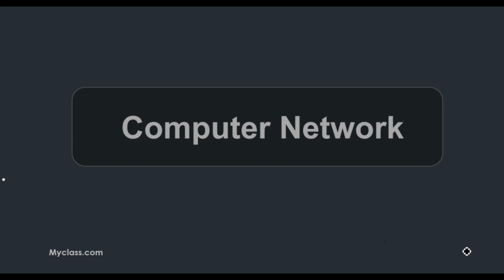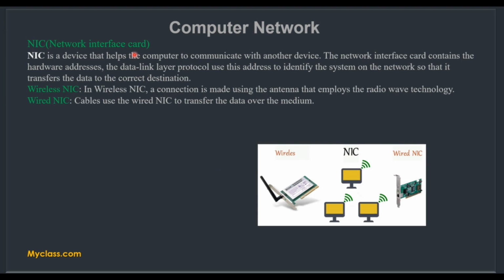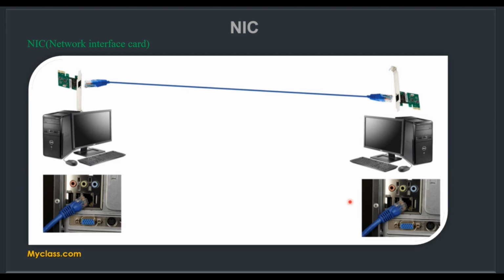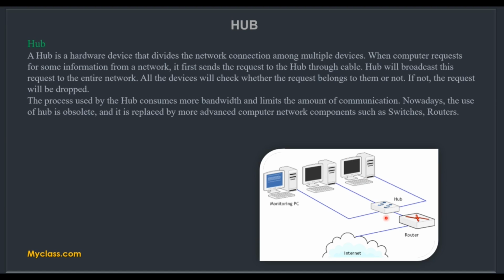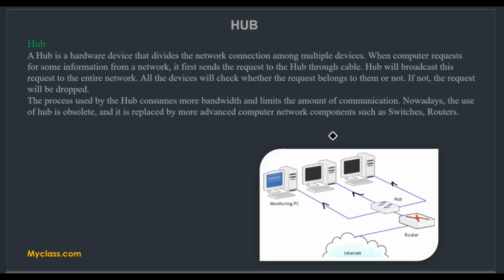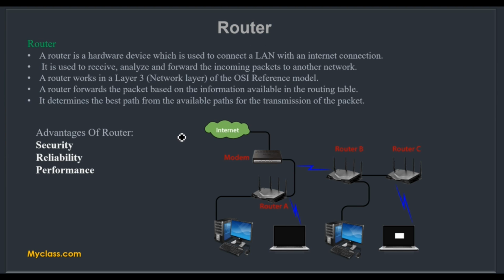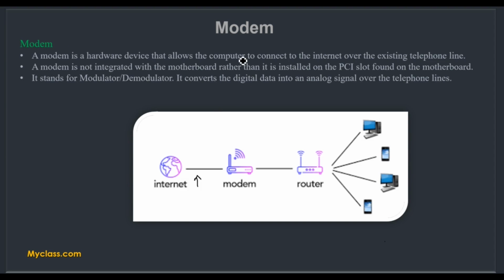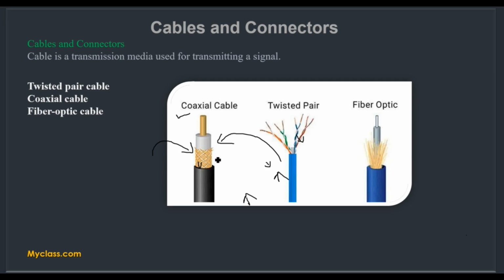CN 1-Computer network -Computer network components (ENGLISH)